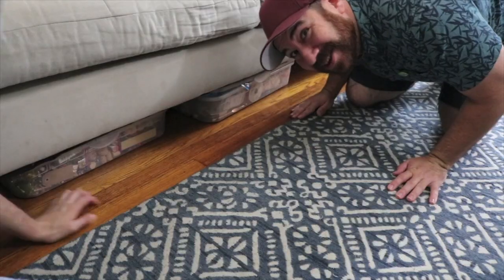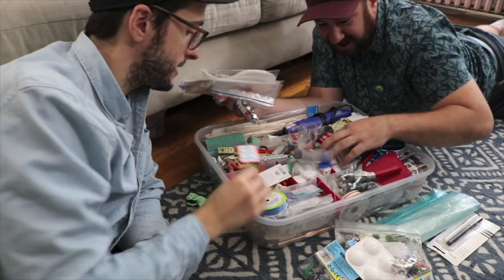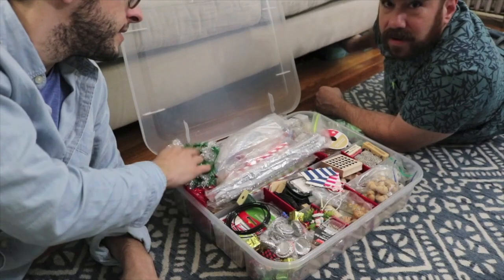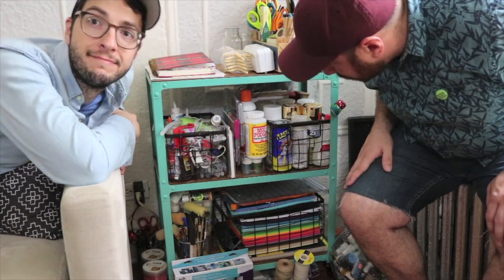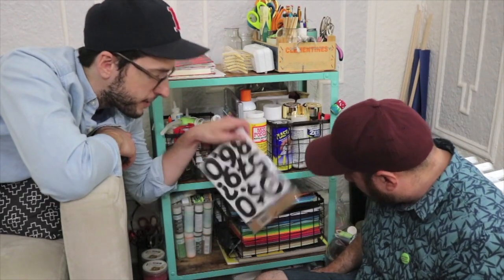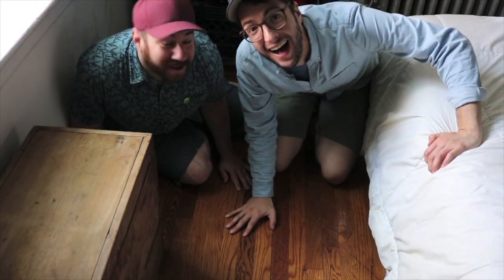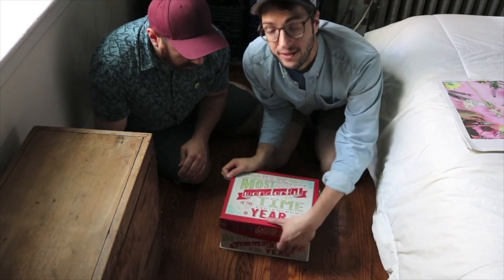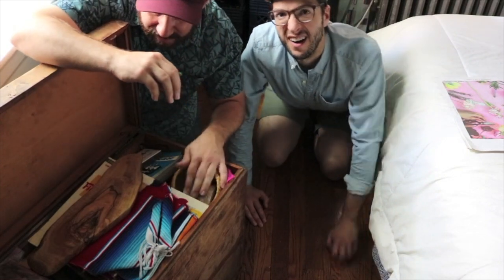Where We Store Our Crafts In Our Small Apartment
Take a tour with us around our Astoria apartment and see where we hide and store all our craft supplies!

Stay crafty!